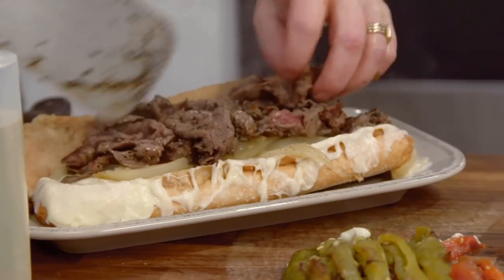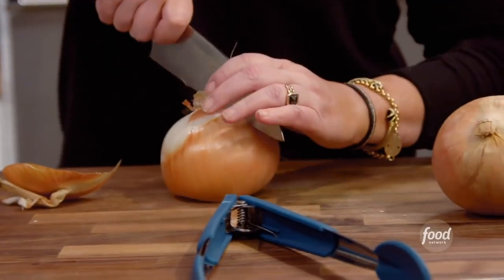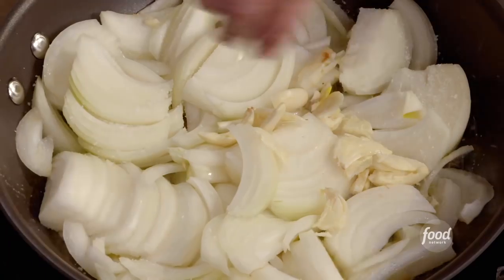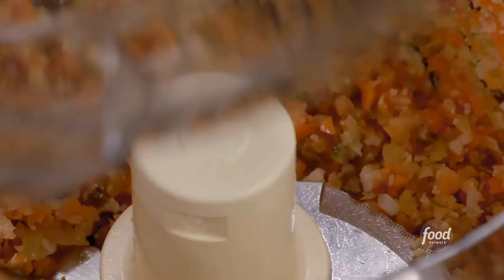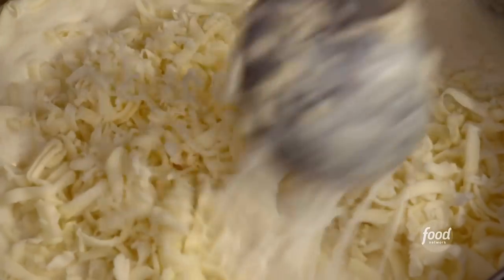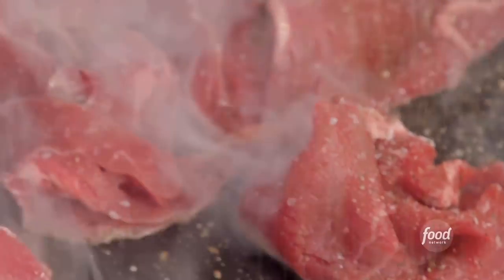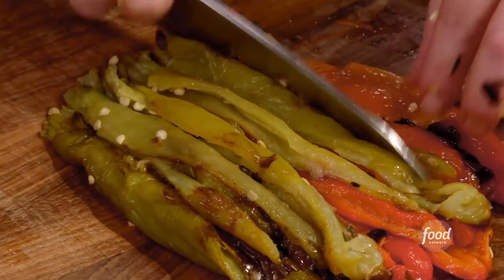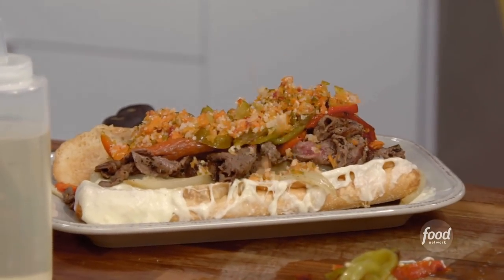Rachael Ray Makes The Cusimano Special | 30 Minute Meals with Rachael Ray | Food Network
Beef au jus, Italian style, on a roll with provolone sauce, roasted peppers and pickled peppers.  This is how Johnny C. (Rachael's husband) rolls and this sandwich is for him.

Rachael Ray creates easy dishes that only take 30 minutes to make. From comfort food to sophisticated fare for company, she puts great food on the table with plenty of time to enjoy her family and friends.

The Cusimano Special ('Da Cuz, for short)
RECIPE COURTESY OF RACHAEL RAY
Level: Easy
Total: 30 min
Active: 30 min
Yield: 4 servings

Ingredients

6 sweet peppers, green and red Italian peppers of choice, such as large cubanelle, mild Italian green peppers or red field peppers
6 tablespoons butter
2 large yellow onions, thinly sliced
4 cloves garlic
4 tablespoons AP flour
1 1/2 cups milk
1 1/2 cups shredded provolone cheese
Neutral oil, such as refined oil or safflower oil, in squeeze bottle
1 to 1 1/4 pounds shaved/very thinly sliced boneless rib eye, from the butcher counter
1 teaspoon (1/3 palm full) each salt, black pepper and granulated garlic
1 1/2 cups beef bone broth or stock or consomme
Italian rolls, hoagie rolls of choice
Hot Italian cherry pepper rings, Cento preferred brand
1 jar giardiniera (Italian hot pickled vegetables) in brine not oil

Directions

Gather your ingredients.

Line a pan with foil and preheat broiler to high. Arrange peppers on foil-lined baking tray and broil to blister the peppers and char evenly all over, 15 to 20 minutes, turning once.

When they are charred evenly and tender, place the peppers in a bowl and cover to cool peppers.

In a small skillet over medium heat, melt 2 tablespoons butter. When it foams add onions and stir, cook 10 minutes. Smash garlic and add it to the onions. Add about 1/2 cup water and cook 10 to 15 minutes more to light golden and very sweet.

Preheat a large cast-iron skillet over medium-high heat.

Heat a sauce pot over medium to medium-high heat. Melt 4 tablespoons butter and when it foams whisk flour into butter and slowly add the milk. Let sauce come to a bubble and whisk to thicken until sauce can coat a spoon. Stir in cheese to melt, turn off heat and cover.

Place the oil near skillet and a large, thin meat spatula or sturdy tongs. Pat meat dry and ruffle the slices up to loosen them. Combine the salt, pepper and granulated garlic in a small dish then sprinkle over meat. Cook half the meat at a time by squirting oil on to skillet to lightly coat it then cook meat until brown and crispy, 3 to 4 minutes per batch. Pile cooked meat on platter. Add bone broth to skillet, let the drippings bubble up and reduce heat to simmer.

Peel the roasted peppers and seed them. For warm rolls, place in oven once the peppers are removed.

To assemble: Line a roll with a few spoonfuls of soft onions. Dip the beef into broth or stock and fill rolls. Top with roasted peppers, cheese sauce, cherry peppers and giardiniera.